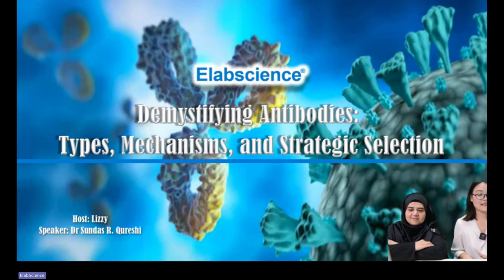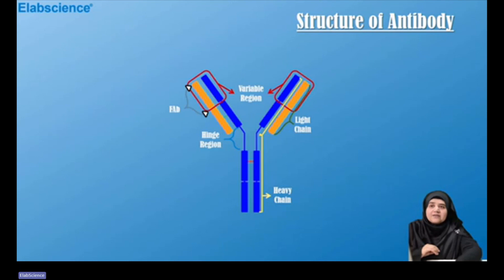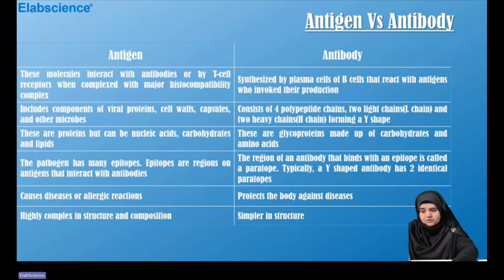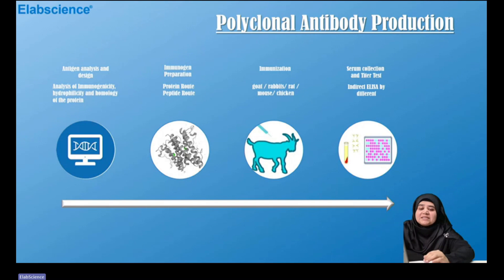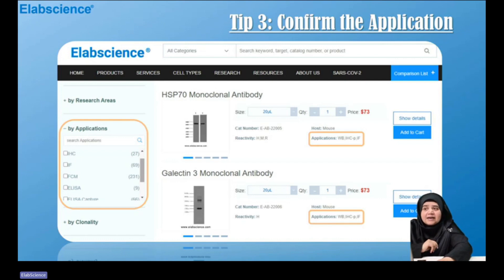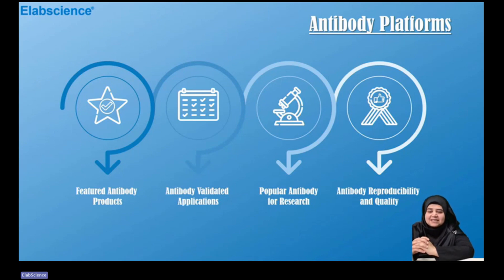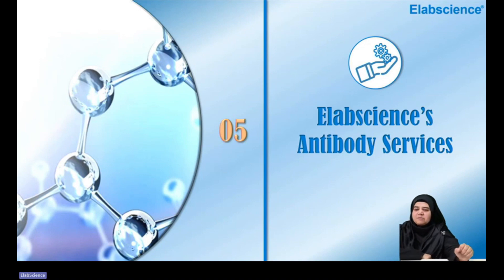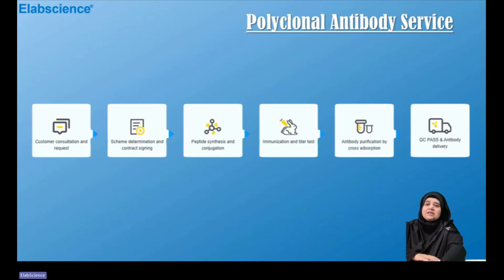Elabscience Webinar: Demystifying Antibodies Types, Mechanisms, and Strategic Selection Final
Our Elabscience Webinar, "Demystifying Antibodies: Types, Mechanisms, and Strategic Selection," is now available for you to watch at your convenience. This session dives into the fundamentals of antibodies, breaking down types, mechanisms, and strategies for effective selection. Whether you're a seasoned researcher or just starting in the field, there’s something valuable in it for you!

Date: Friday, September 6, 2024
Time: 10:00 am to 11:00 am (Malaysia Time)

Speaker: Dr. Sundas R. Qureshi (Business Development Manager at Elabscience Bionovatio n Inc.)
Host: Ms Lizzy (Sales Manager, Elabscience Bionovation Inc.)